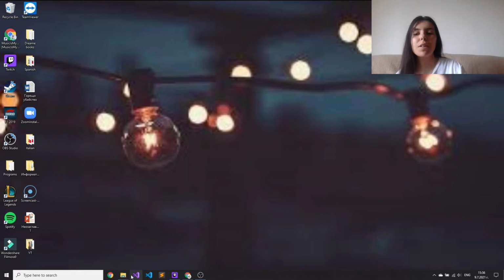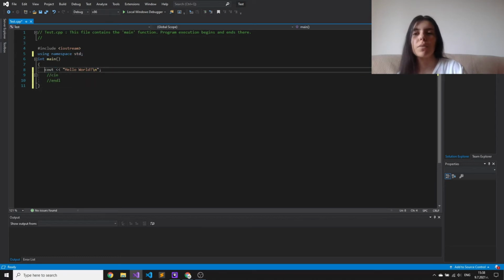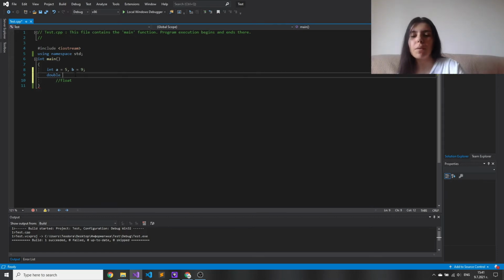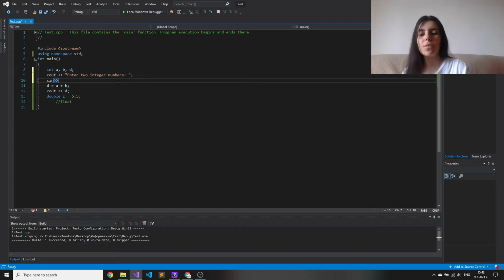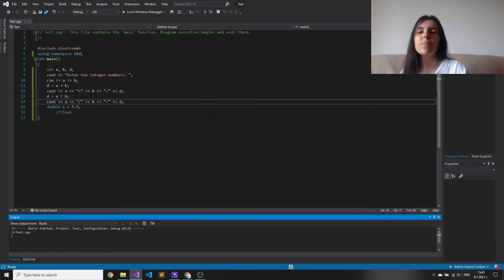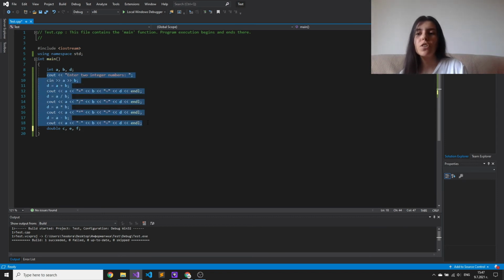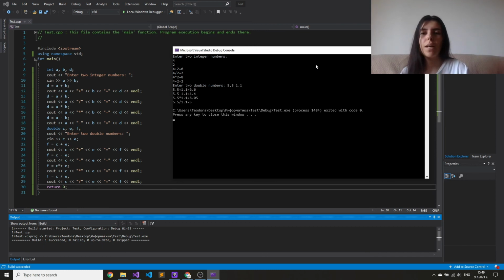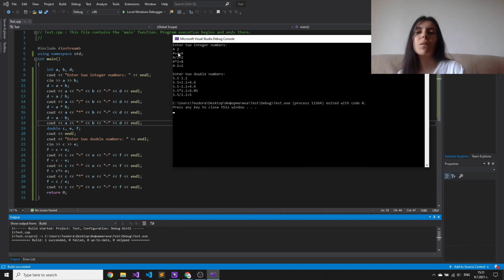How to code || Simple C++ program for beginners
In this video I will show you one simple C++ program with which you can use all the arithmetic operations. This program is very useful for kids who will learn them in school and is a great way to learn something new